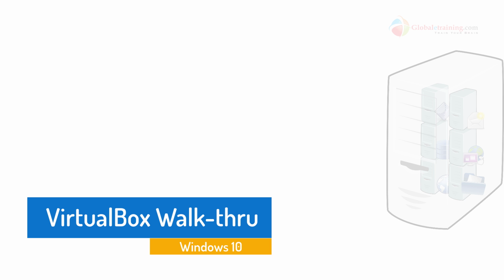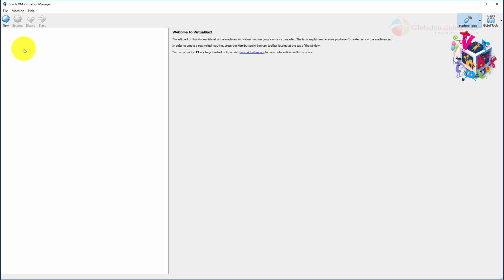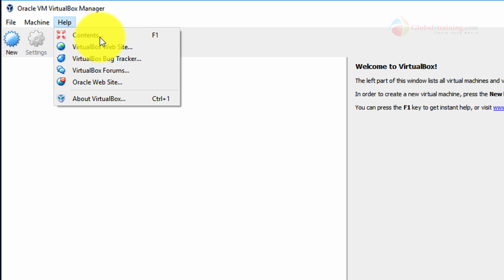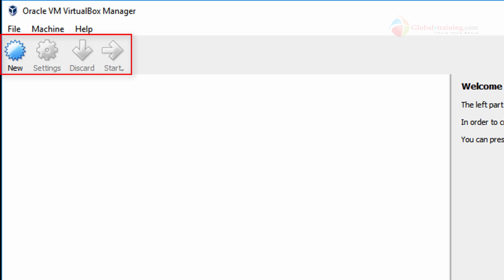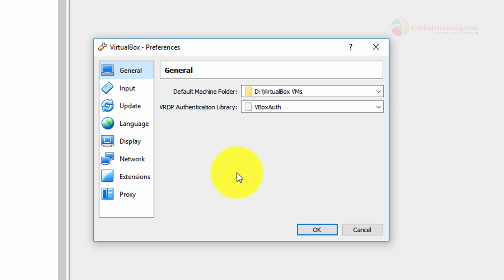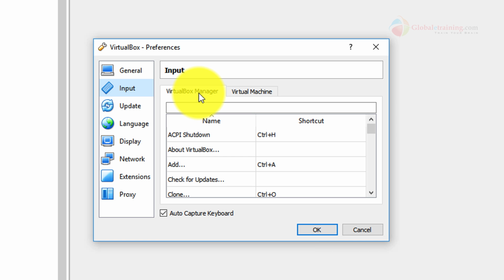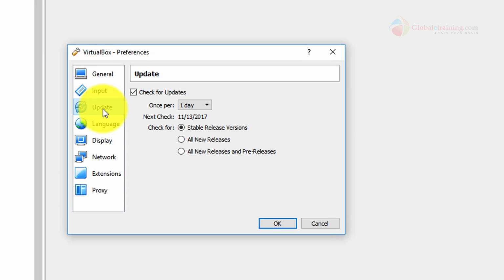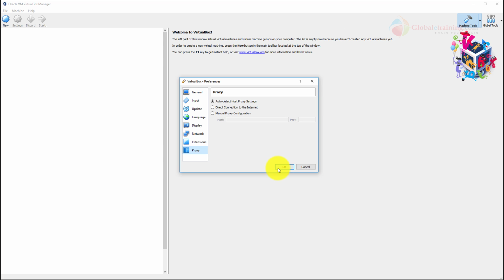VirtualBox Interface Walk through